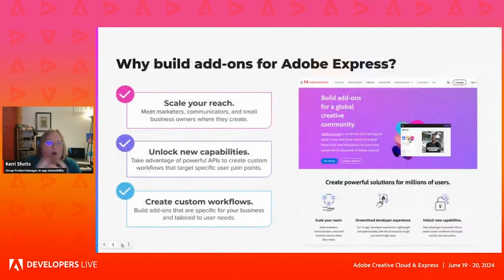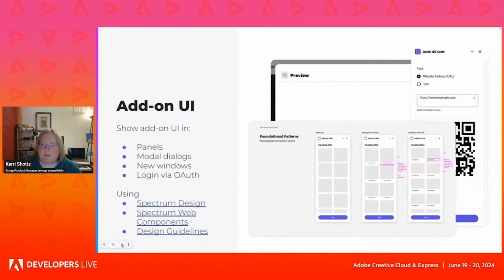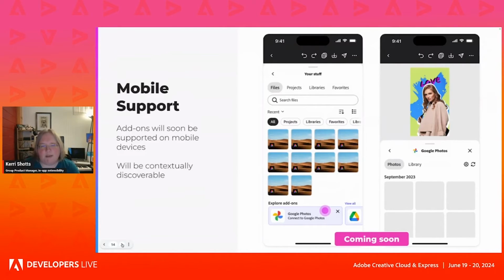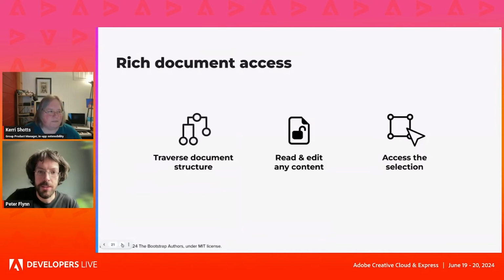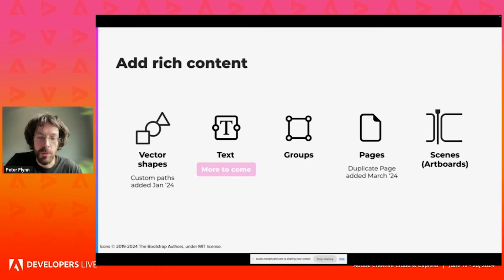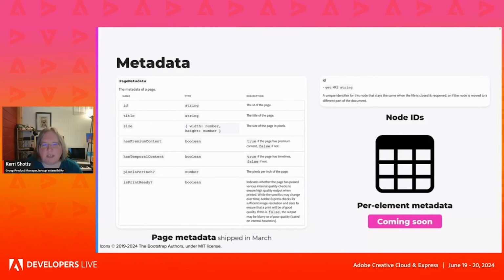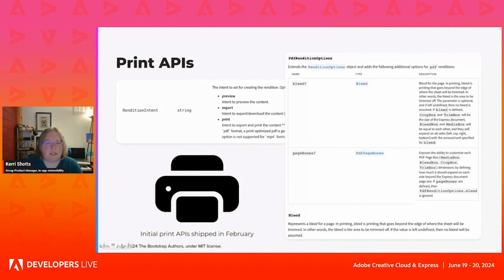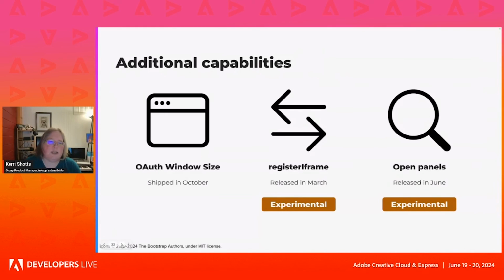Adobe Express Add-ons Platform Overview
Kerri Shotts, SVP, Senior Manager, Product Management